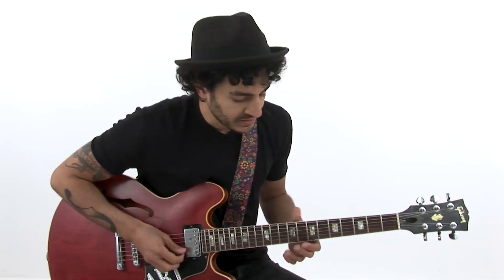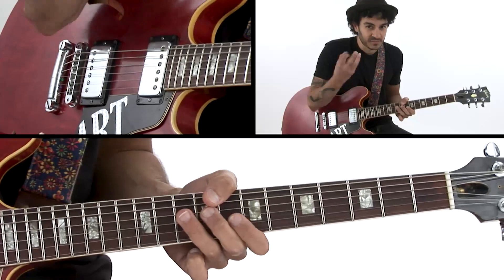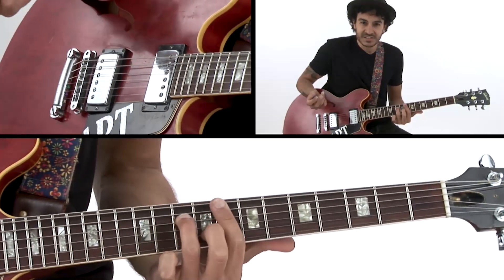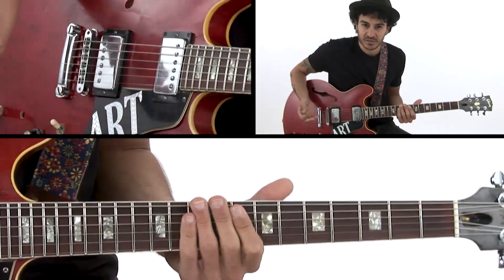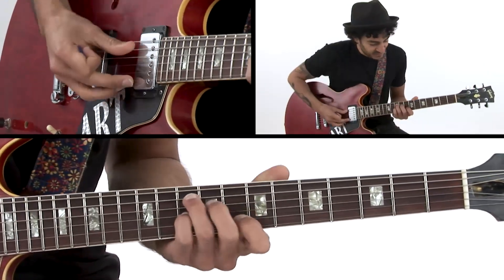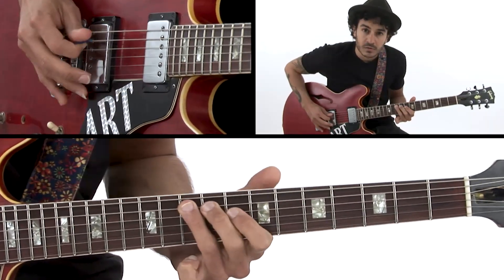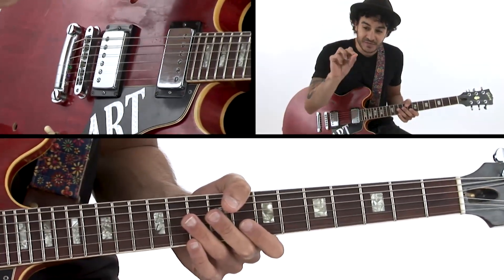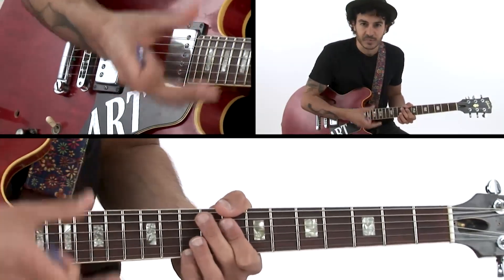🎸 Artur Menezes Guitar Lesson - All the Minor Feels in C: Breakdown